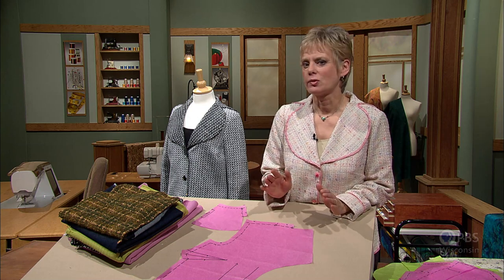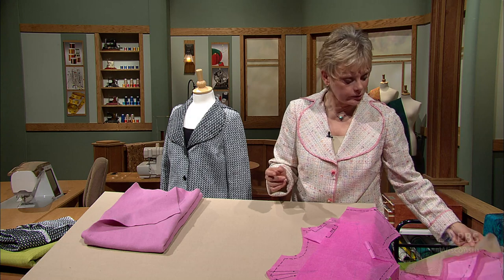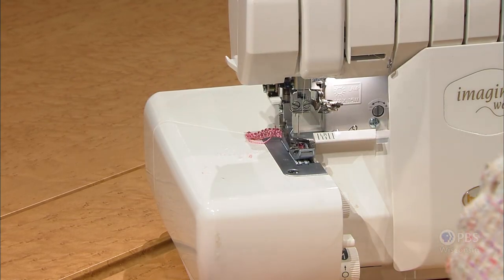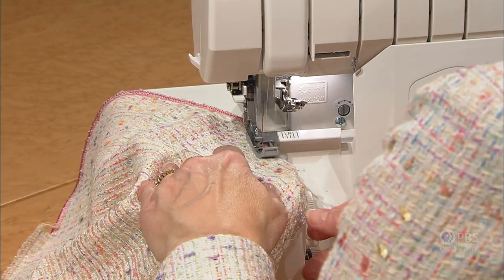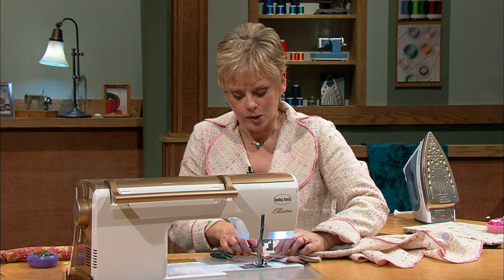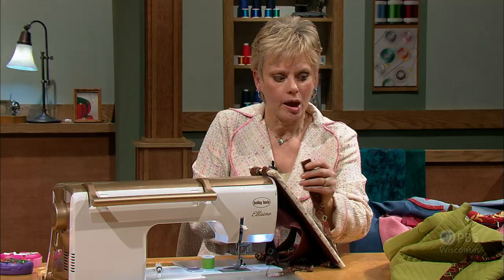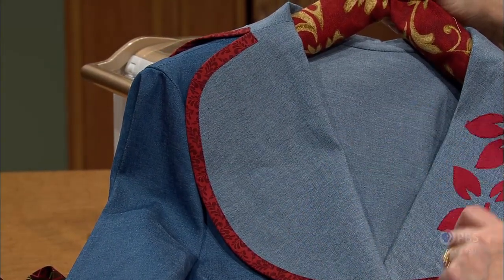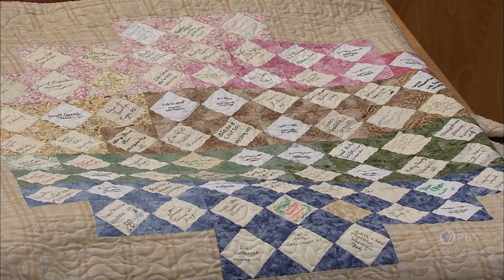Single Layer Jacket Sensations | Sewing With Nancy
Nancy features single layer jacket techniques using unique fabrics and easy edge finishes. Eliminate time-consuming sewing techniques by using a pattern designed for single layer construction, or by modifying an existing jacket pattern following Nancy's suggestions. Learn how to select suitable fabrics and how to add serged or bound edge finishes for easy sewing and a carefree look.

Watch full episodes of Sewing with Nancy online and on the free PBS app on Roku, Smart TVs and other streaming devices now